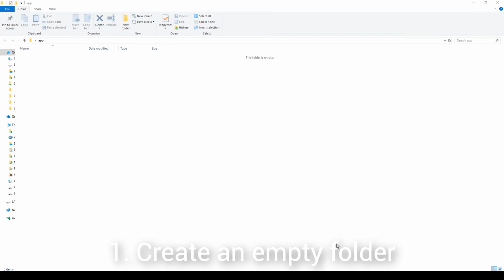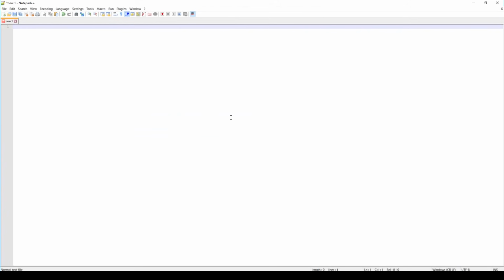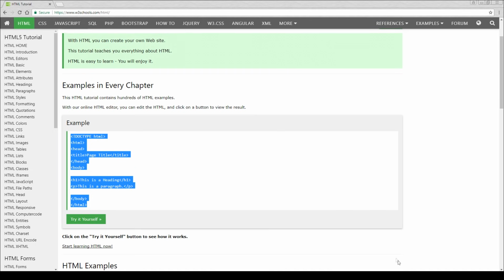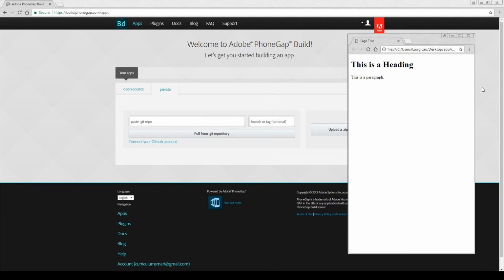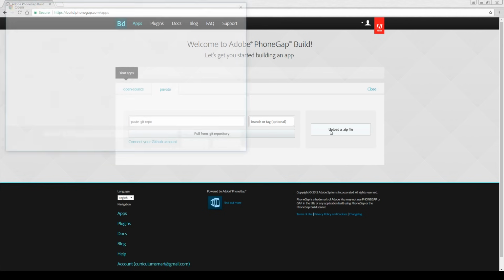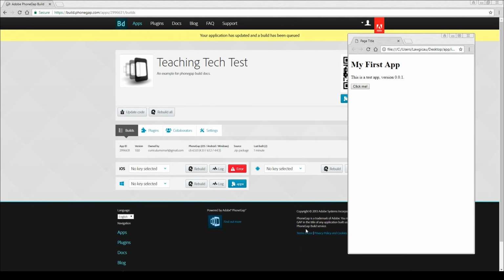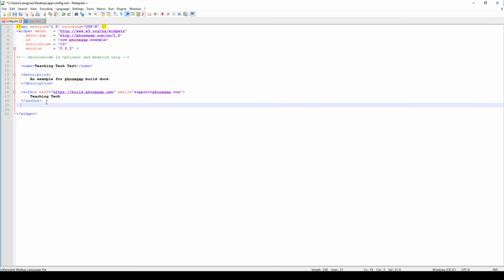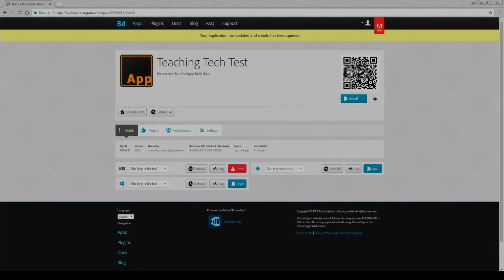Create your first app for free in under 10 minutes: Phonegap Build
Follow this video to create your first app for free in under 10 minutes, no prior knowledge required!

There's no need to understand coding, just copy and paste from the links and pause the video to copy where necessary. This is a pretty basic app but it does live up to the promises made above.

This example uses Android ecause it offers by far the easiest workflow for speedy development. Apple has a huge market share but they make you jump through many hoops to develop for iOs.

In the next video we'll dramatically improve the appearance and function of the app by introducing jQuery mobile.